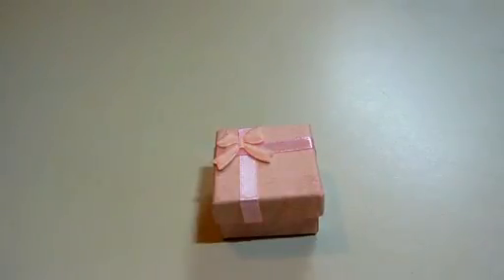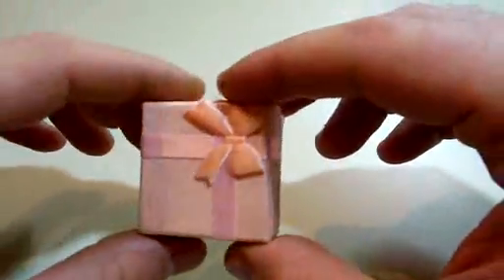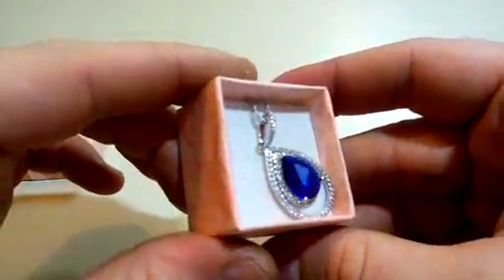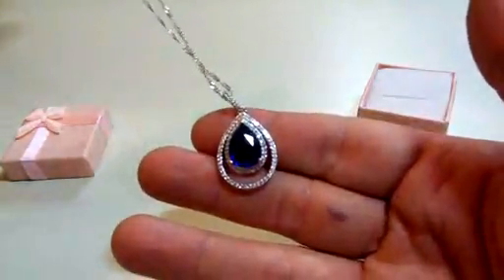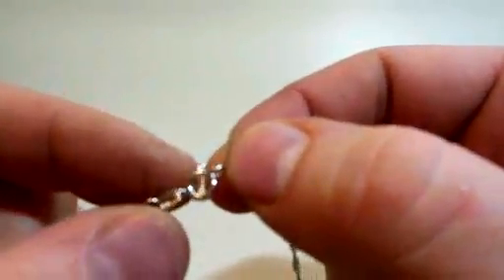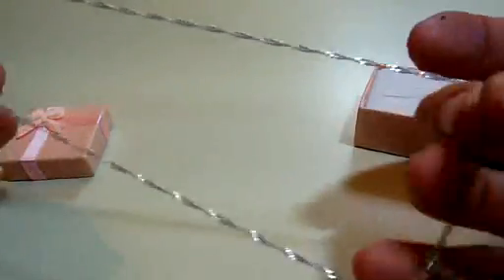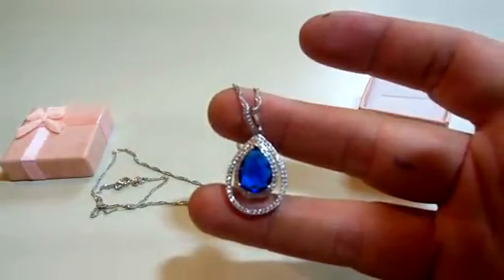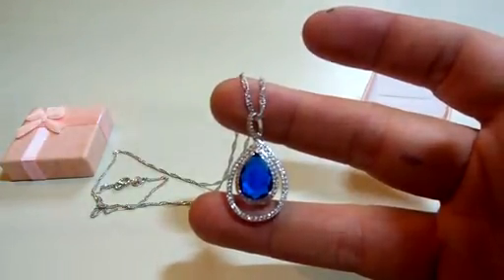Feraco Jewelry Women Charm Crystal Ocean Heart Shape Pendant Necklace Wedding Bridal,blue